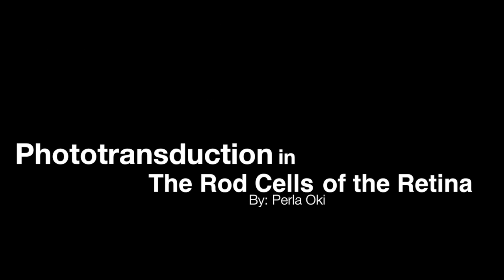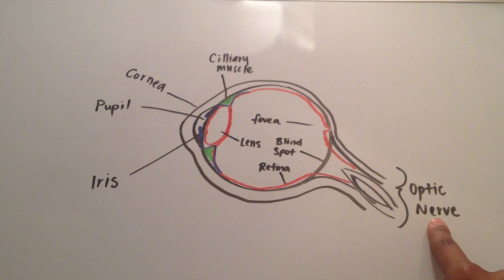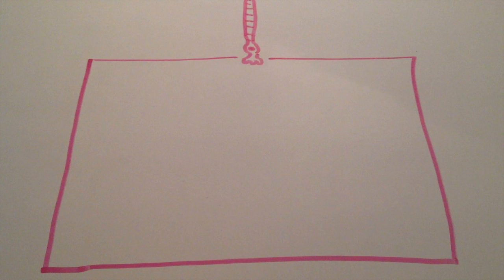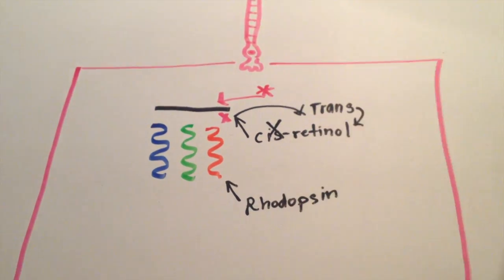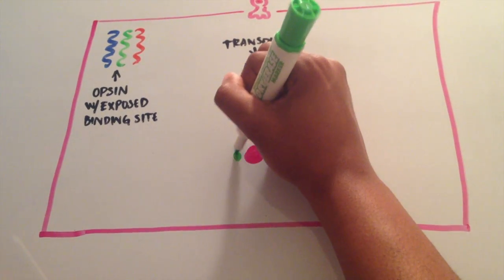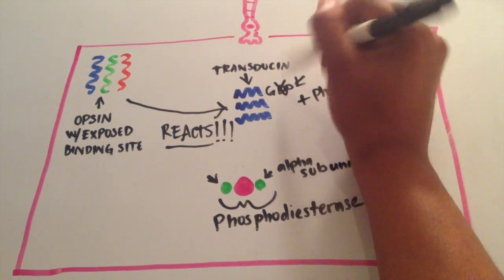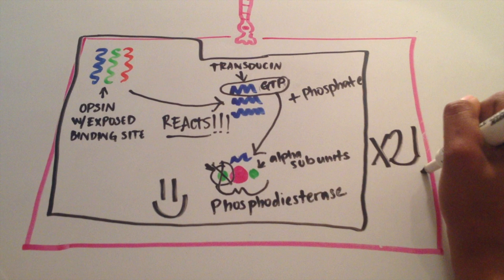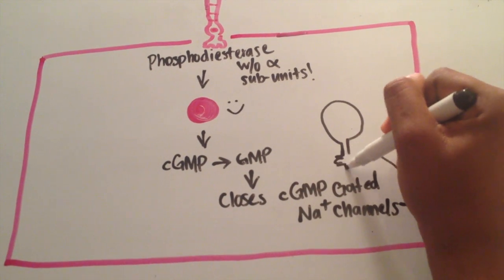Anatomy and Physiology Project